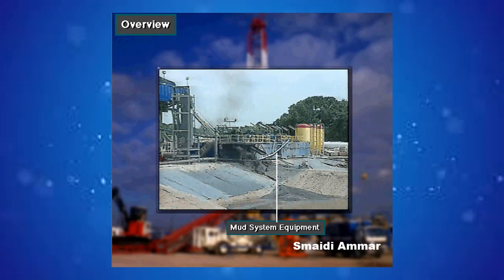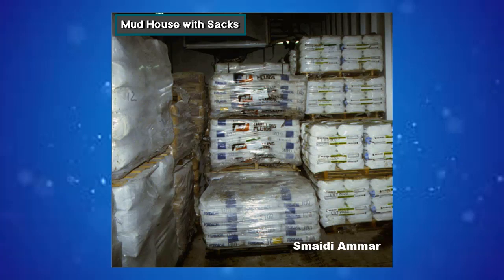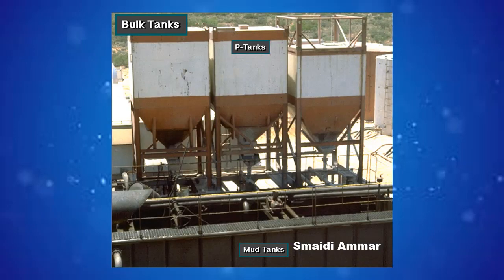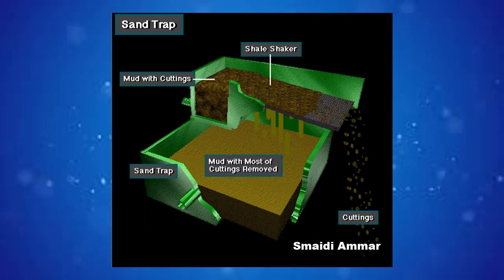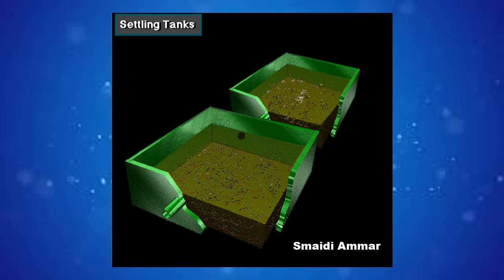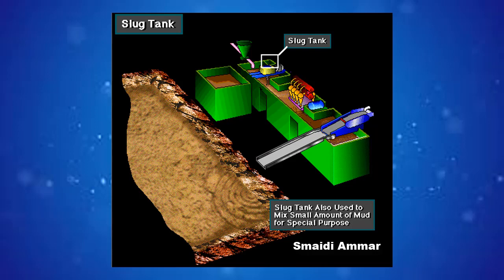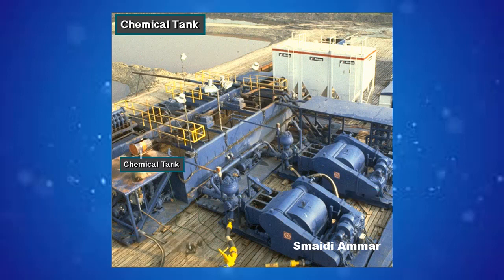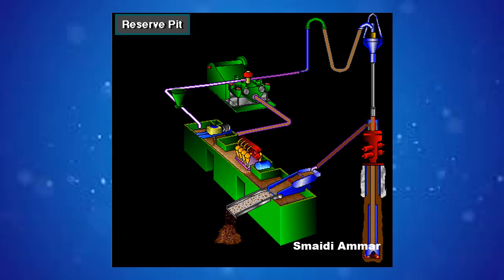Drilling rig 🦾 Mud strorage 🦾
0:00 Introduction
0:10 Overview
1:08 Mud House with Sacks
2:02 Active Tanks
2:34 Sand Trap
3:34 Reserve Tanks
4:05 Slug Tank
4:46 Suction Tank
5:04 Chemical Tank
5:15 Reserve Pit